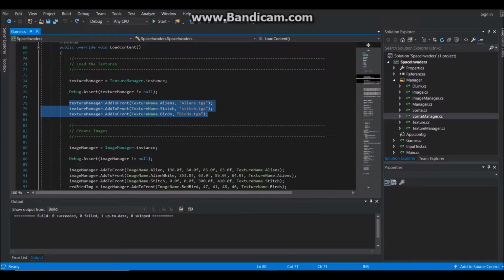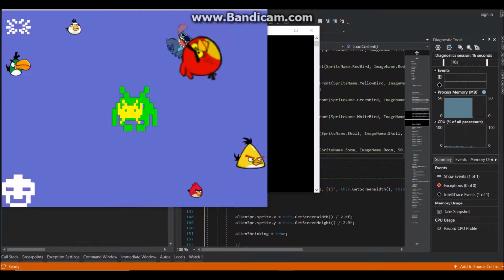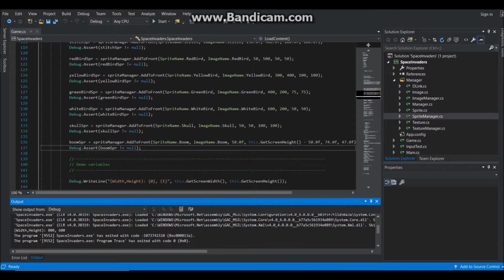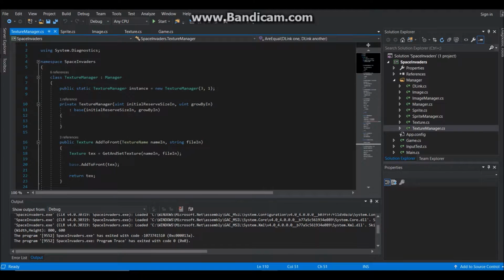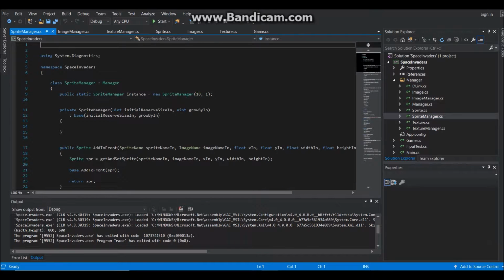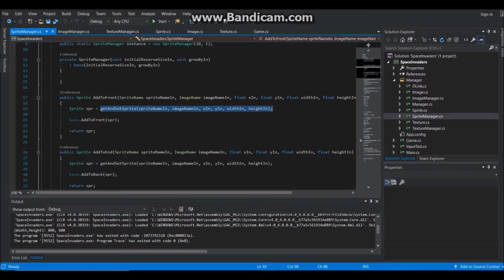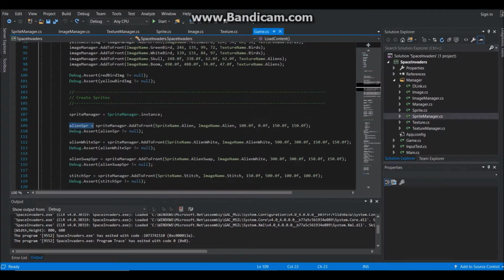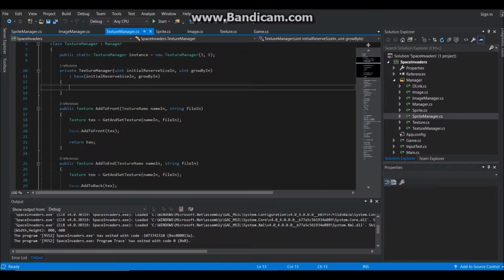Carl Kruk - PA2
Here is my video for PA 2